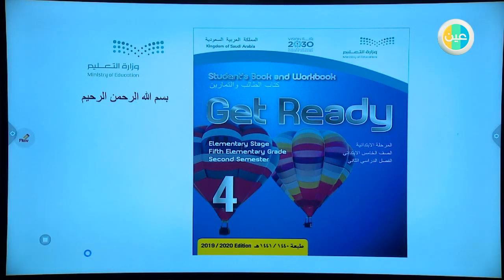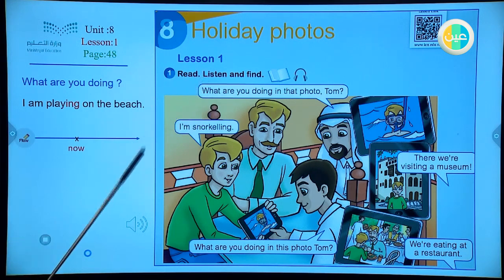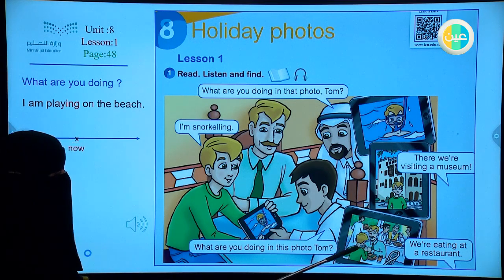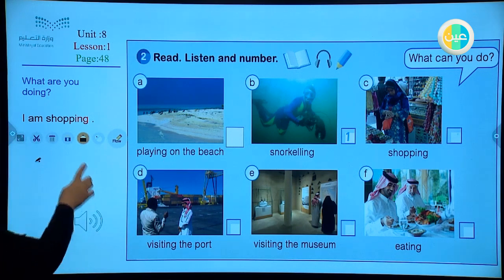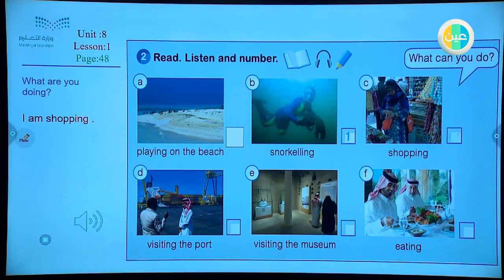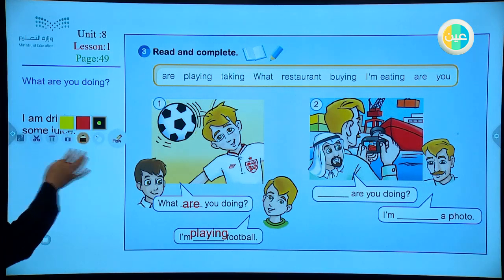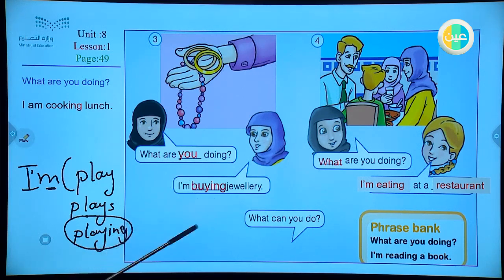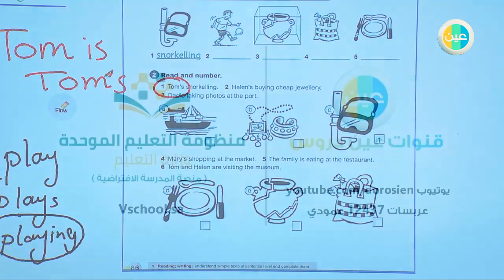دروس عين | FIFTH GRADE- UNIT 8-LESSON 1- P48-49– GET READY 4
شرح عبر دروس عين منGET READY 4
 للفصل الدراسي الثاني لدرس (FIFTH GRADE- UNIT 8-LESSON 1- P48-49)